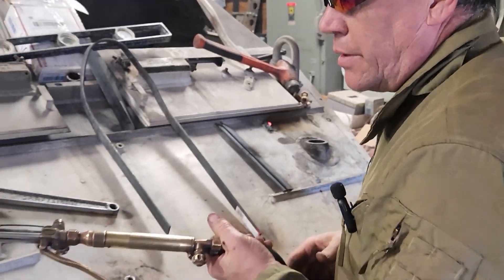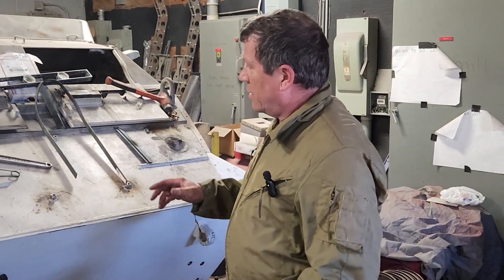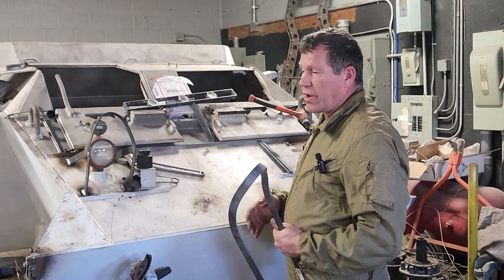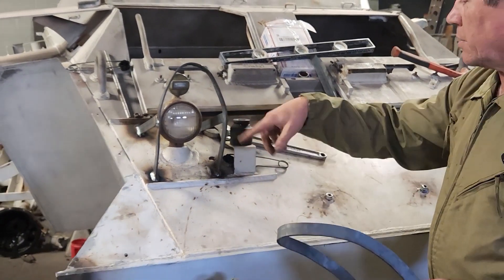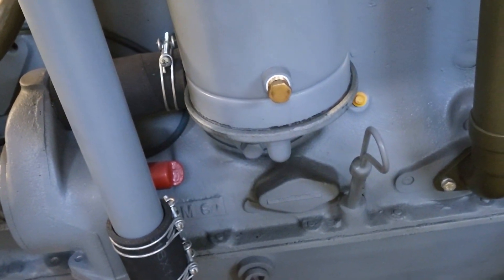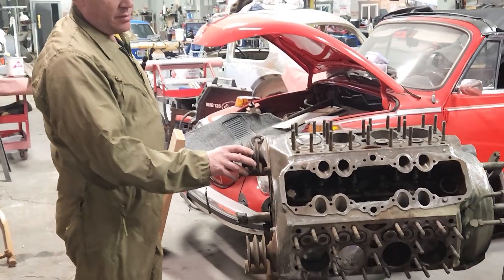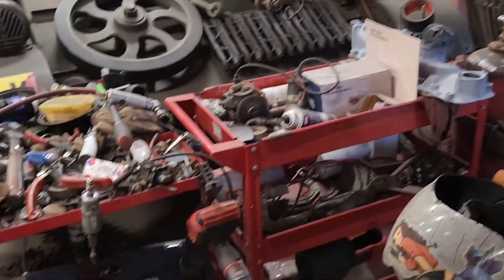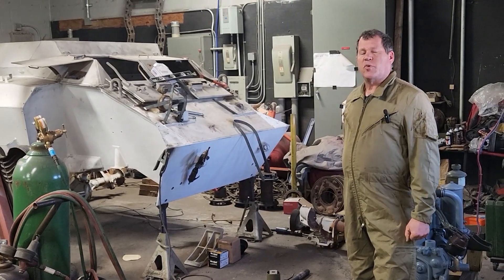1943 Ford M -20 with new audio level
Making headlight guards for the 1942 Ford M-20.